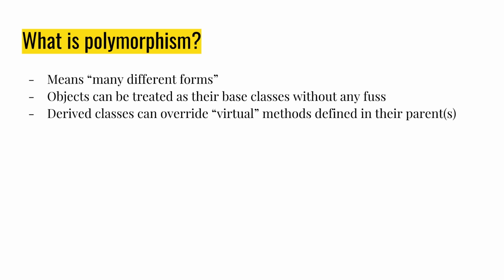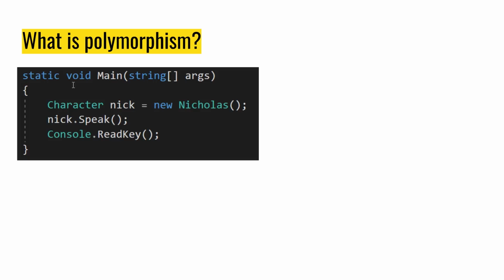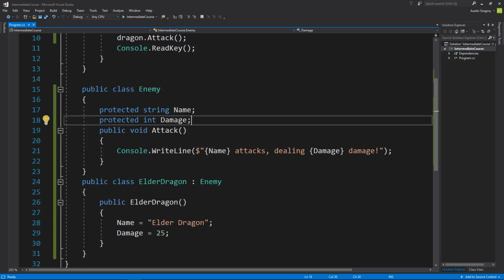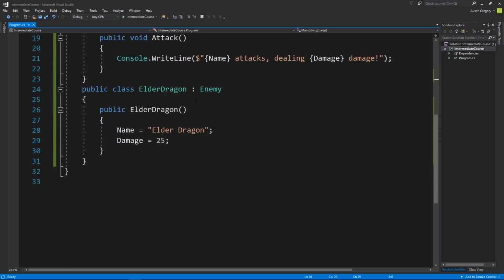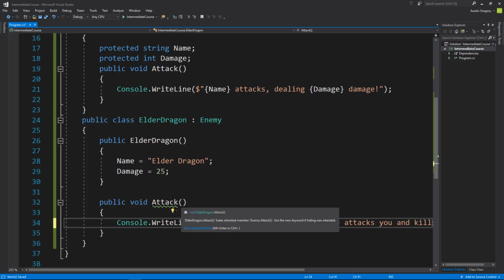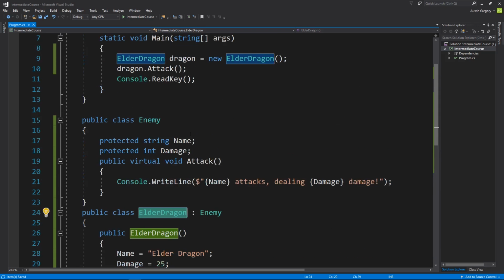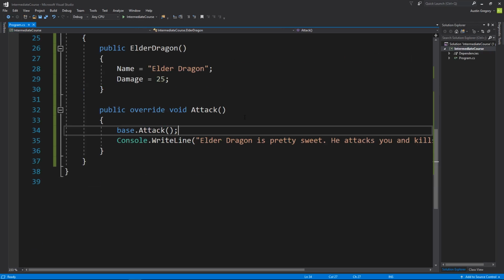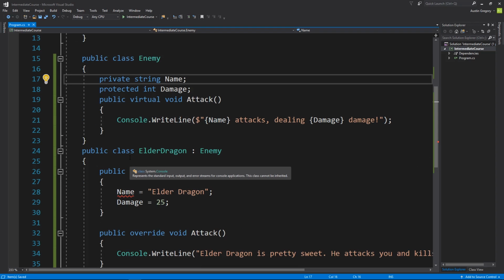Polymorphism - Intermediate C# Course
What is polymorphism? Let's find out in the second lesson of the Intermediate C# course!

Questions?

This new series for GameGrind focuses on teaching intermediate C# language features.

Over the course of this course we'll discover and learn more advanced features. Much like inheritance, polymorphism is a fundamental part of C# and typical OOP languages.

Expect a dive into events and delegates, interfaces, Linq, exception handling, lambda expressions,  and much more!